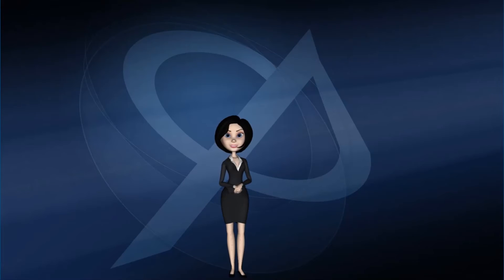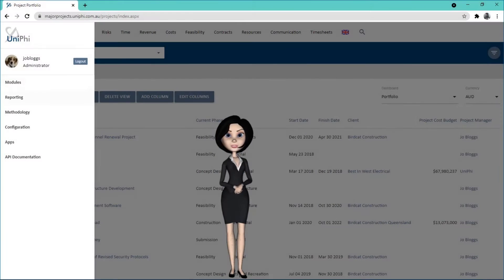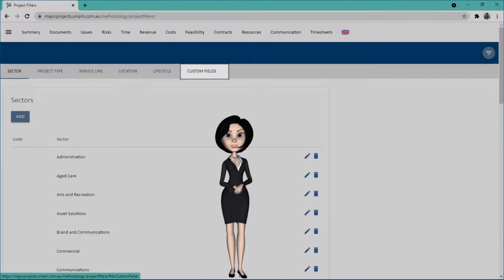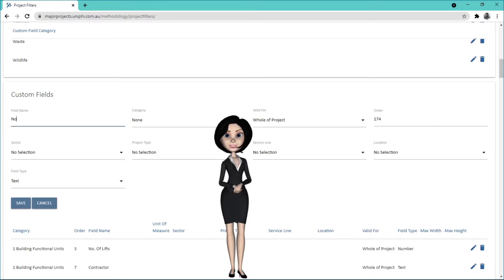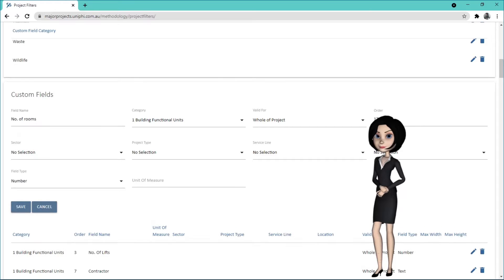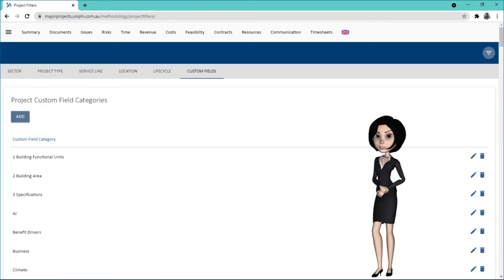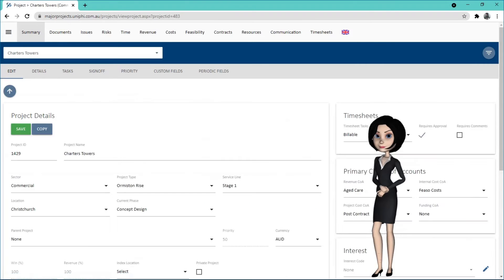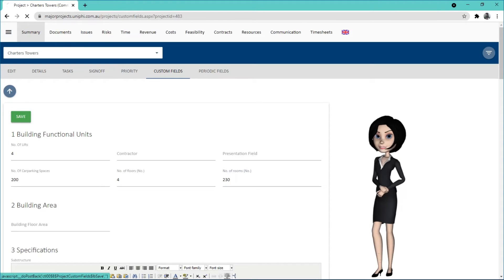How to Create Project Custom Fields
With UniPhi, you can easily create project custom fields specific to your project's requirements. Once created these can be incorporated into filters, reports and search queries.